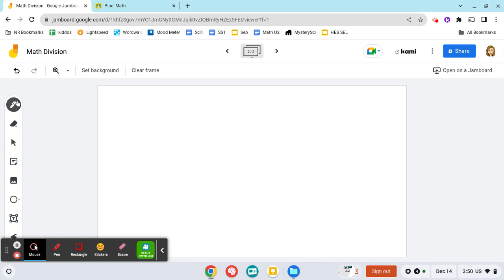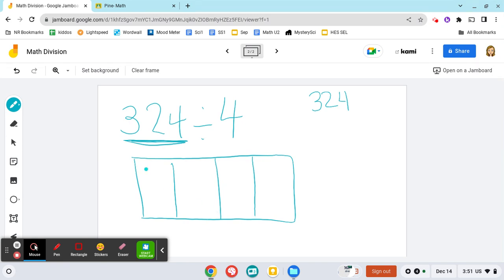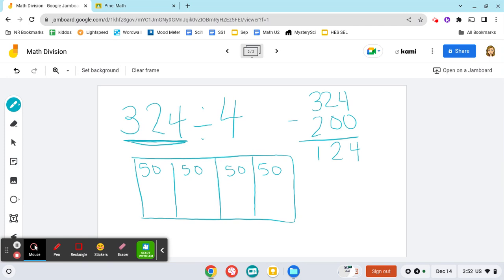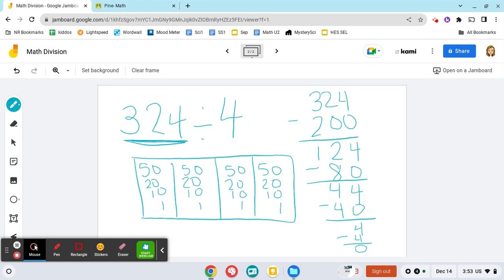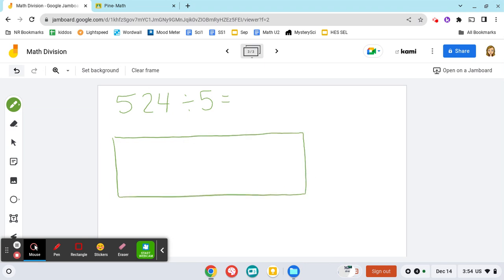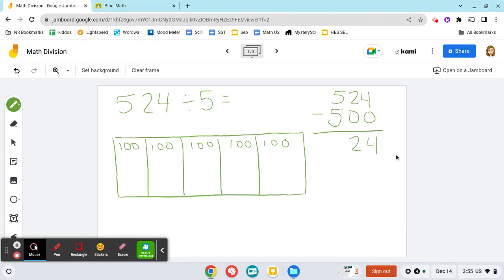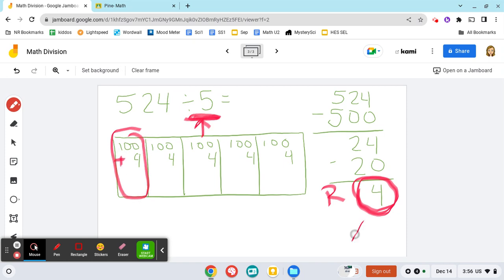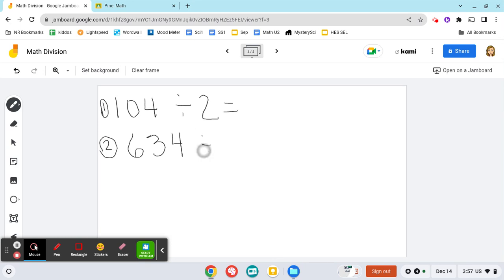Math Division - Fair Share Model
4th Grade division using the Fair Share Model with and without remainders. You can find practice examples at the end. Happy dividing!